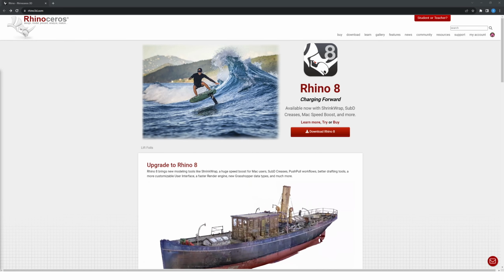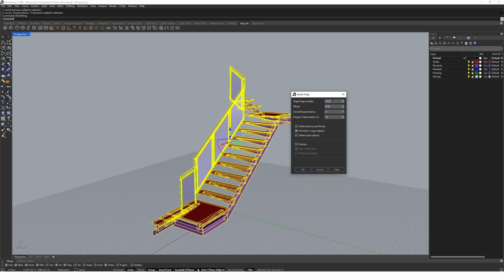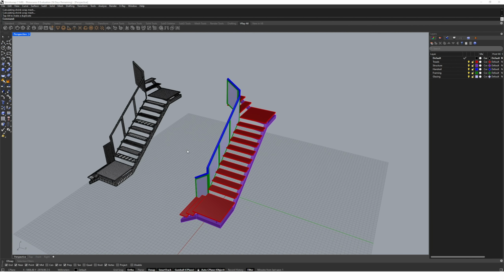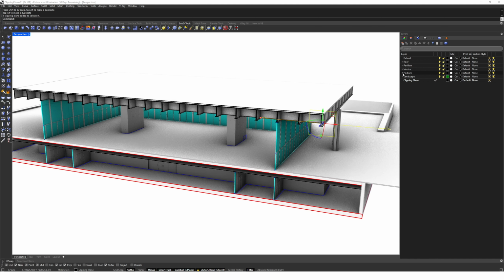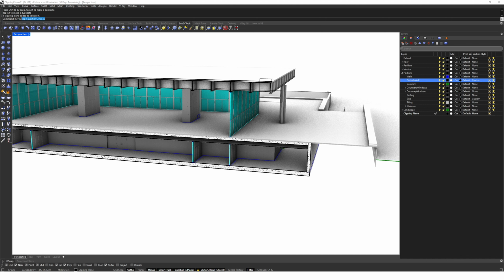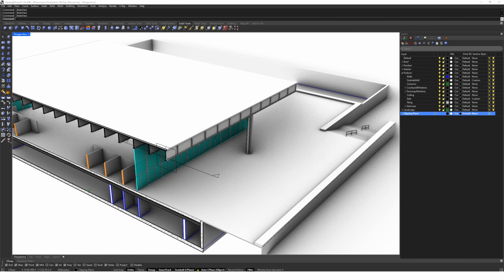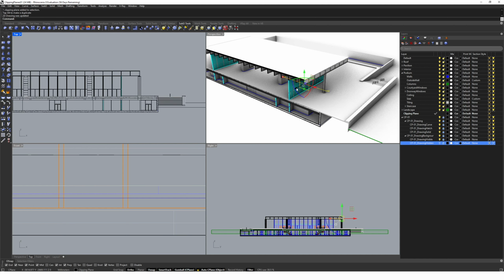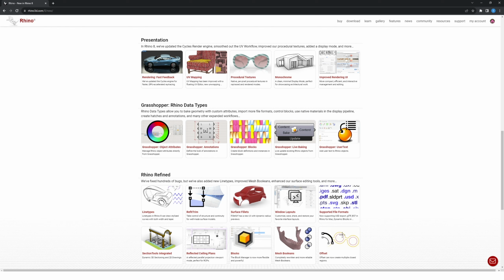What's New in Rhino 8?